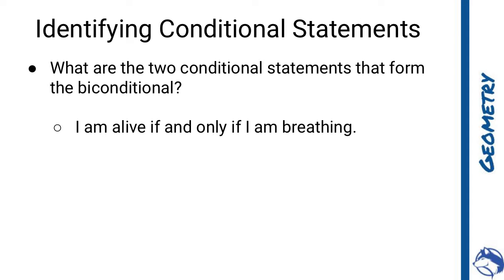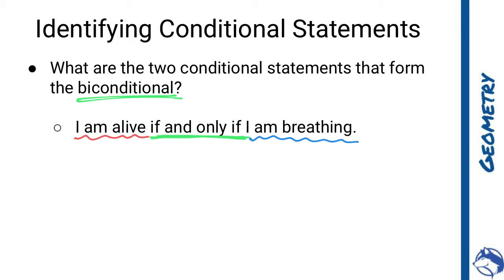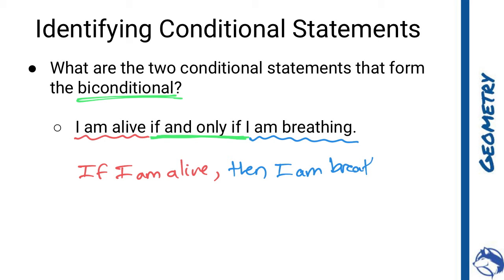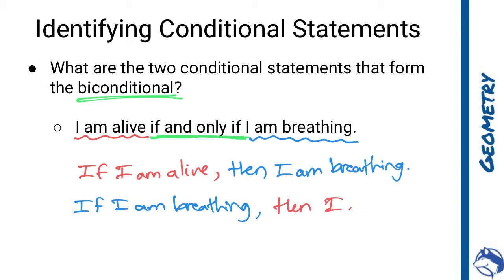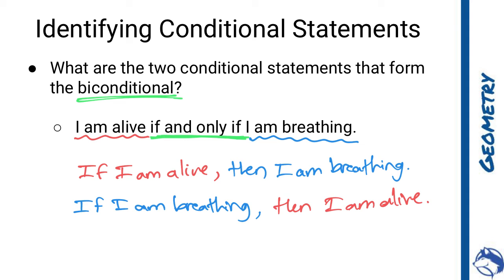G Section 2-3 Identifying Conditional Statements